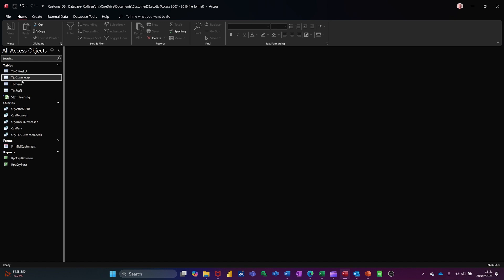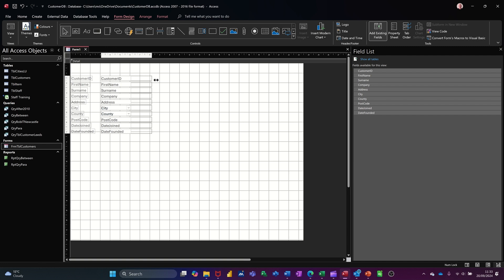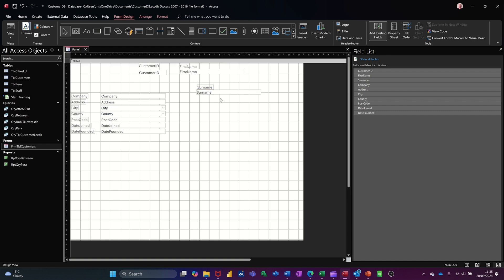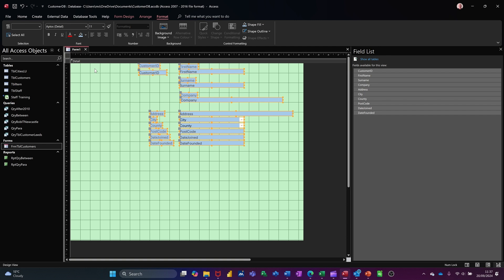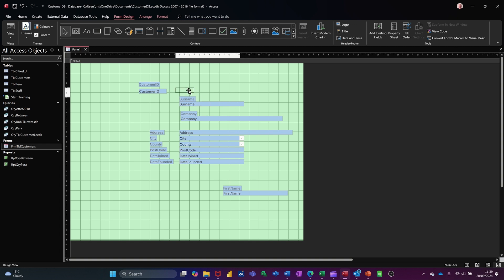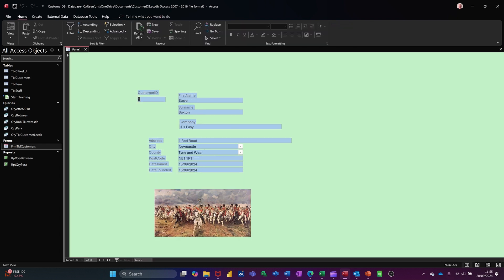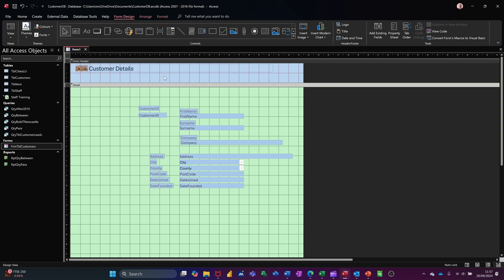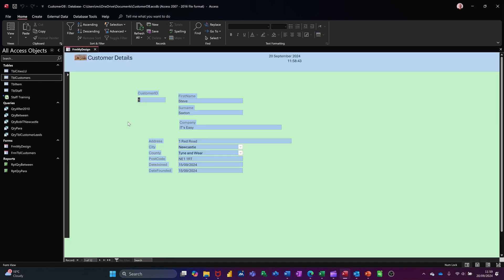I Mastered HIDDEN Design Techniques in Microsoft Access Form 2024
Creating a form in Microsoft Access using Design View allows for a high degree of customisation and control over the database interface. To start, open your Access database and navigate to the 'Create' tab, then select 'Form Design.' This opens a blank form template where you can begin designing your form. You can add fields by dragging them from the 'Field List' pane onto the form.

To set a background image, right-click on a blank area of the form, choose 'Properties,' and then the 'Format' tab. Here, you'll find the 'Back Style' property, which you should set to 'Transparent,' and the 'Picture' property, where you can browse and select an image file.

Arranging fields is straightforward in Design View. Click on a field to select it, and use the handles around it to resize, or drag the field to move it. For precise alignment, select multiple fields and use the 'Arrange' tab's options to align, size, or distribute the controls evenly.

The 'Tab Order' is crucial for user navigation. To set this, right-click on the form and select 'Tab Order.' This opens a dialog box where you can manually set the order in which the fields are selected when the user presses the 'Tab' key.

Remember to save your form regularly as you make changes. Once you're satisfied with the design, switch to 'Form View' to test the functionality and ensure everything works as expected. With these steps, you can create a functional and visually appealing form in Microsoft Access.